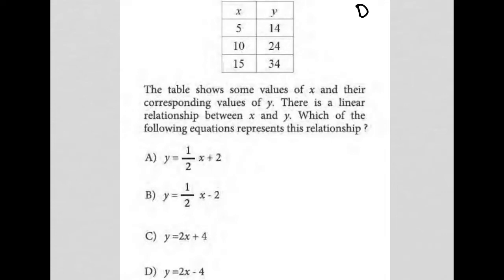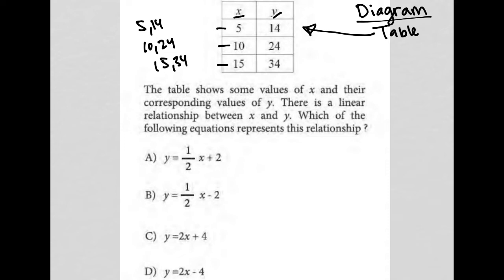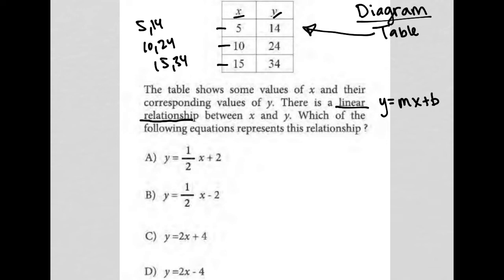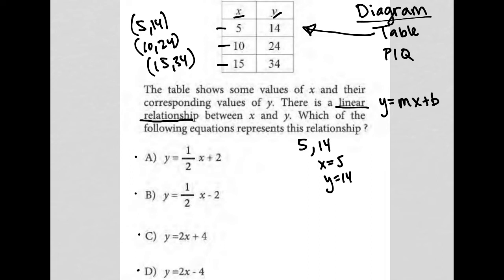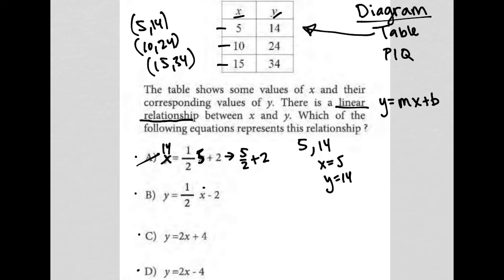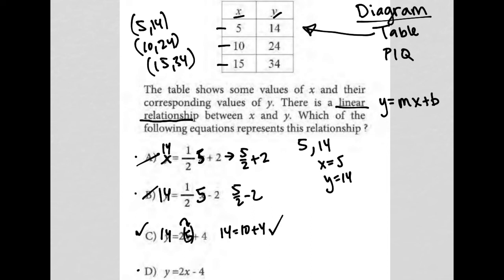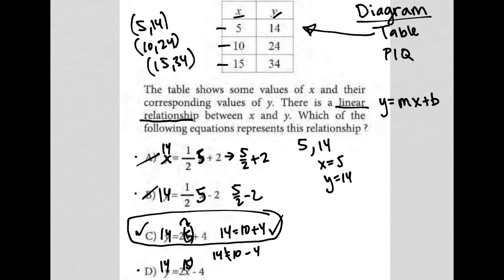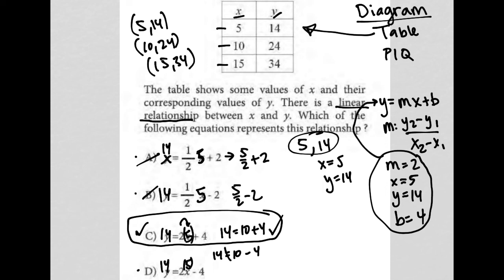The table shows some values of x and their corresponding values of y. There is a linear....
Official May 2022 International SAT Section 3 Question 1:

The table shows some values of x and their corresponding values of y.  There is a linear relationship between x and y.  Which of the following equations represents this relationship?